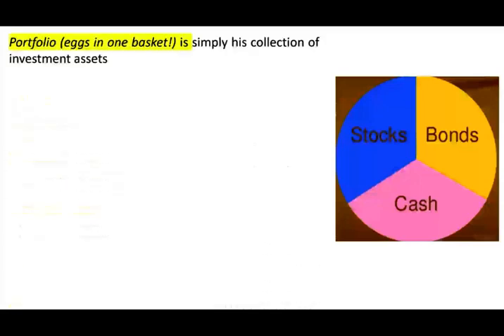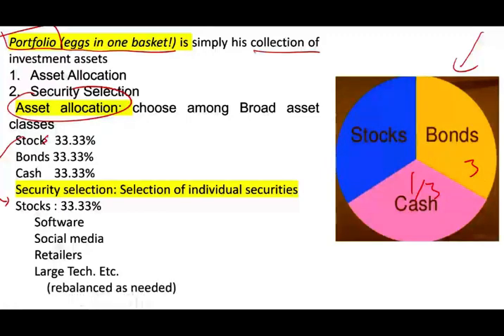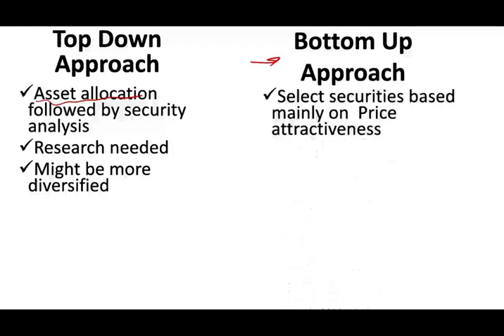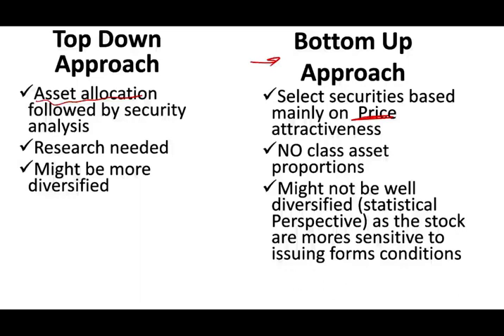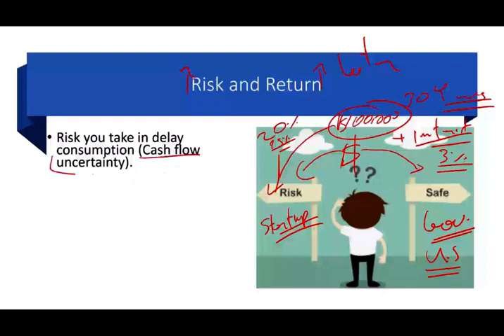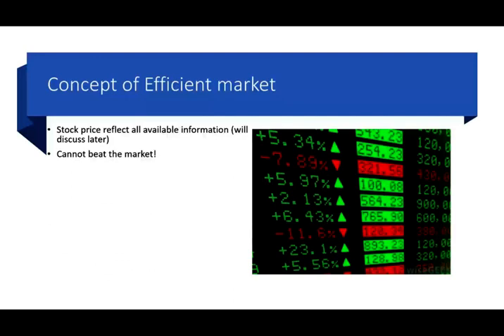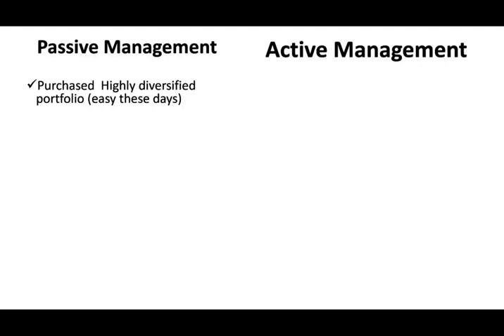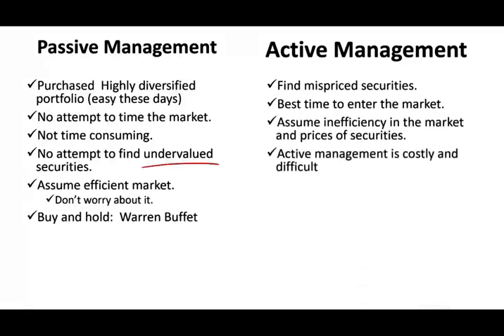Risk Return Efficient Market Hypothesis Investment Process Essentials of Investments